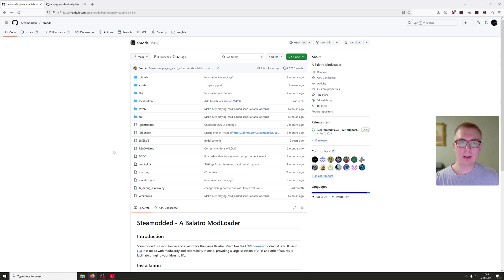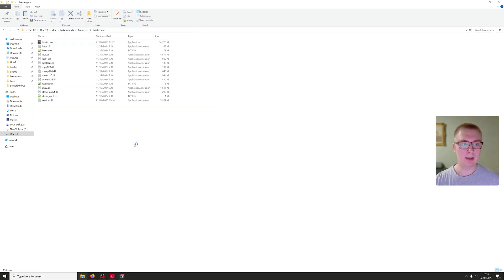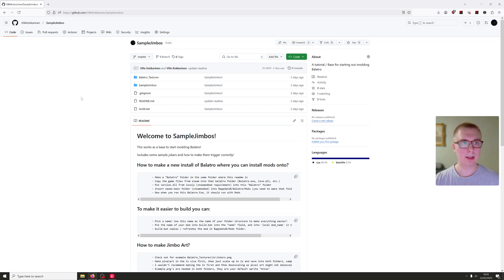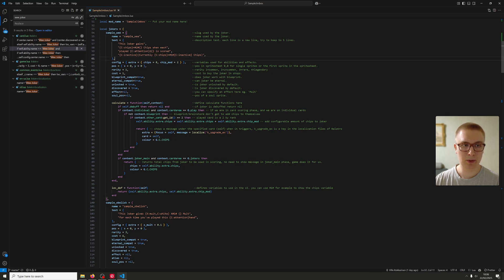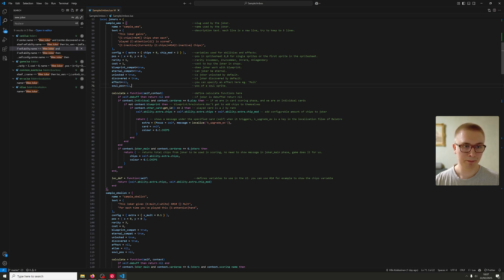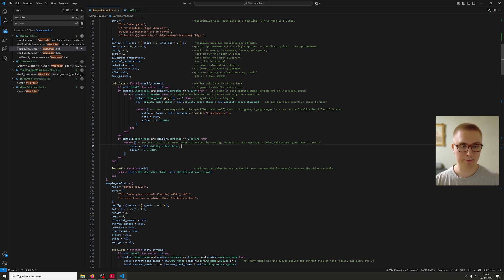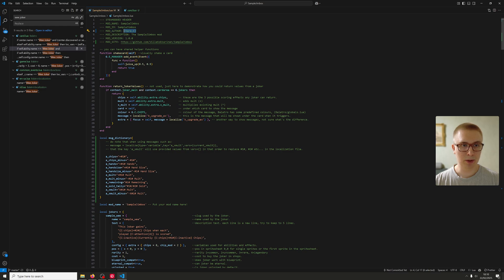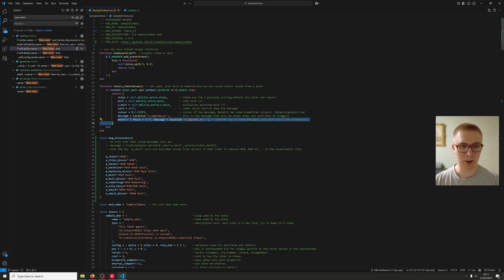Balatro Modding 101, How to Install & Make Mods! (Deprecated)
I've remade the video to match newest steammodded best practices.

Welcome to the Balatro Modding 101 tutorial.

In this beginner-friendly guide, I'll walk you through the steps to get started with modding in Balatro. Whether you're looking to install mods created by others or dive into making your very first mod, I've got you covered!

- nsluke, who i copied the .lua file from, thank you Sir!

00:00-02:30 How to install Mods.
02:30-09:26 How to make Mods.